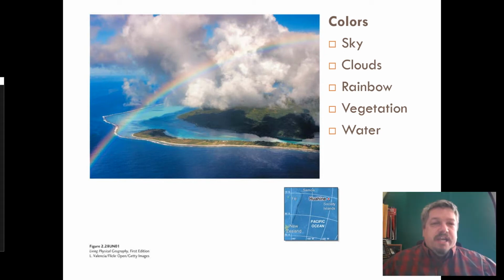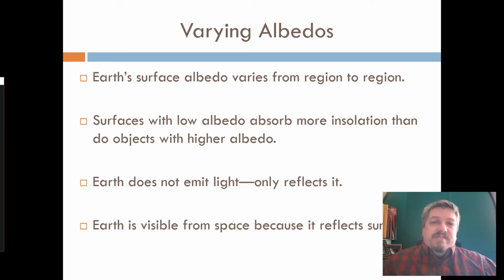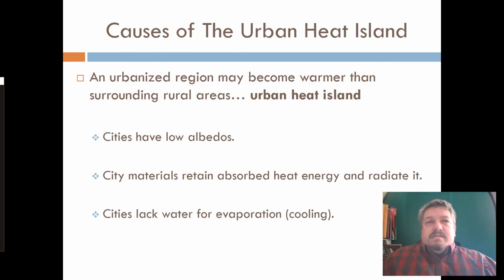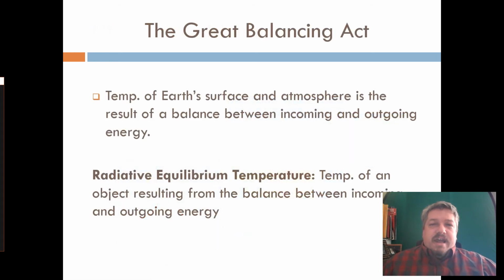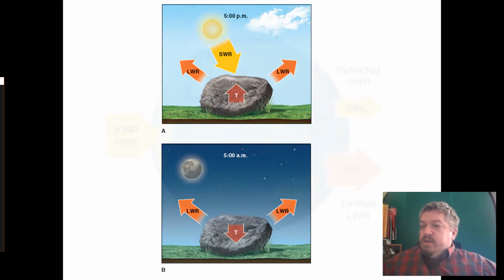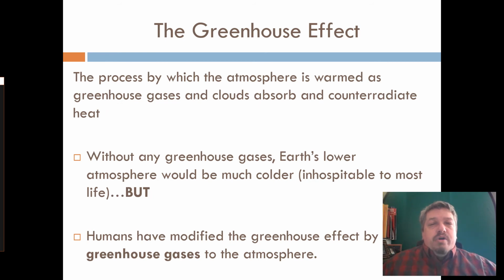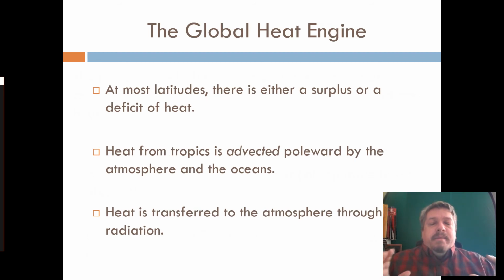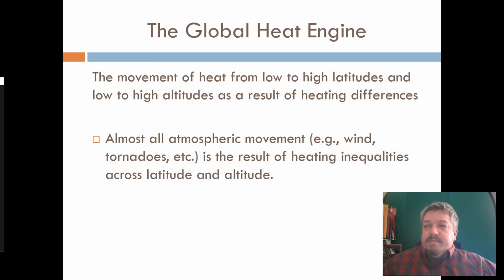Geo 201 Ch 2 Part 5